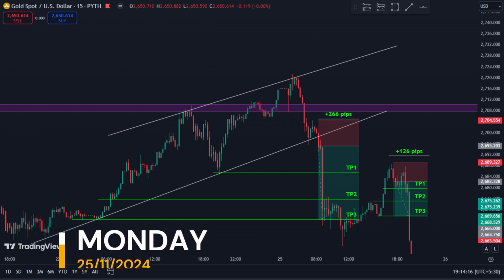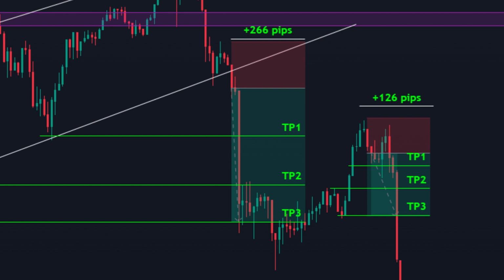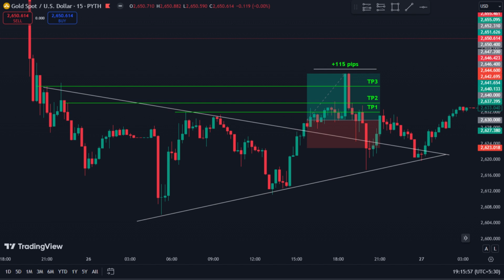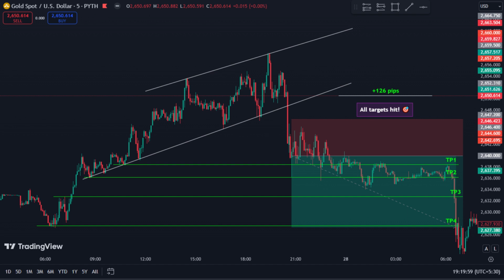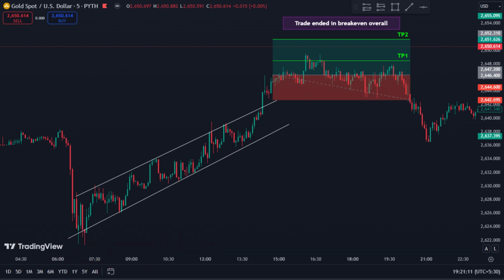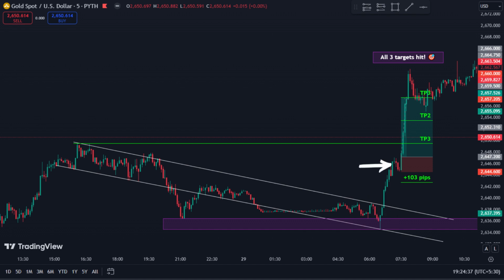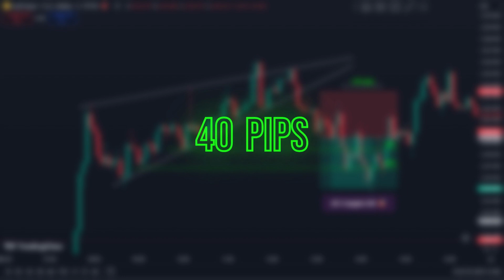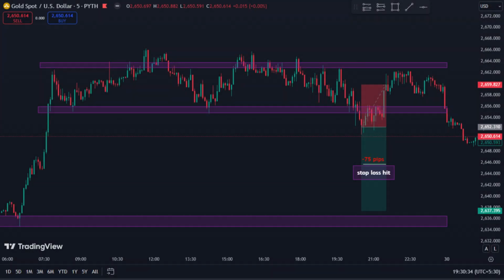The Gold Strategy That Made Me $3,700 in Just 5 Days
Welcome to our live XAUUSD GOLD trading session! Dive into today’s gold market action as we explore key price movements, analyze chart patterns, and discuss practical trading strategies. Watch live as we identify high-probability setups, evaluate risk management, and pinpoint ideal entry and exit levels.Perfect for traders looking to improve their trading skills,,,,,,,,